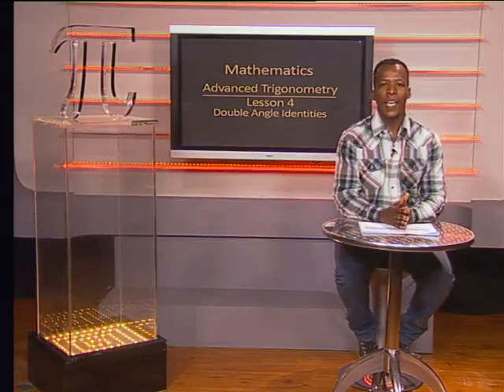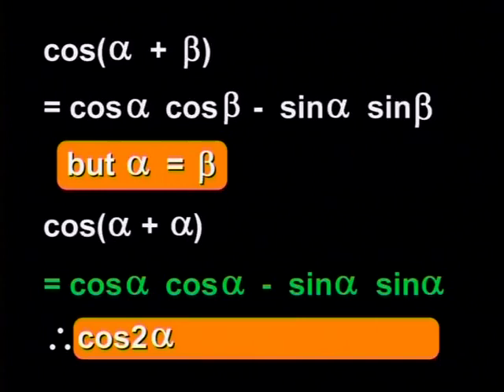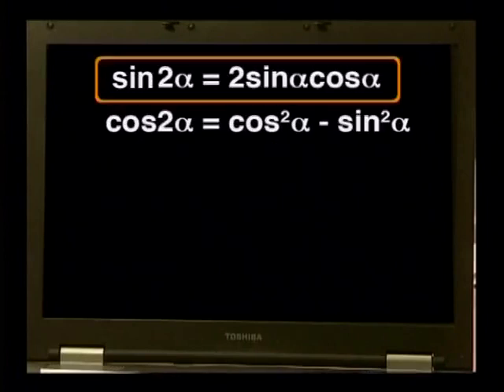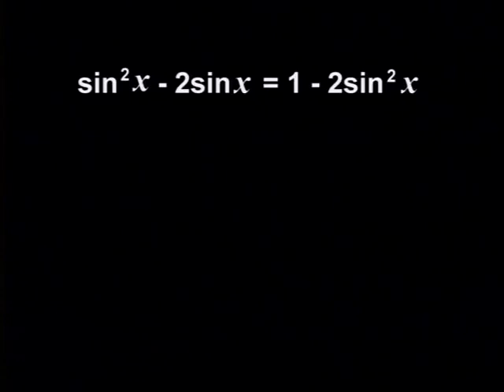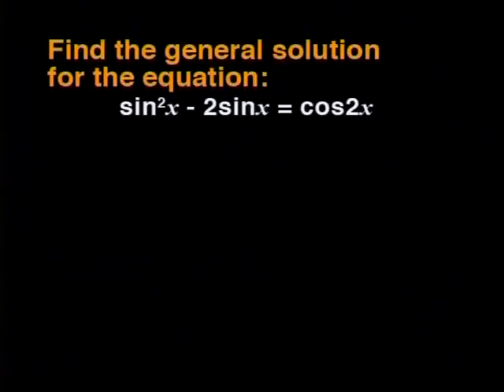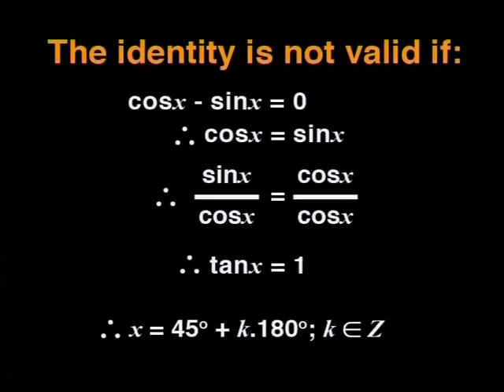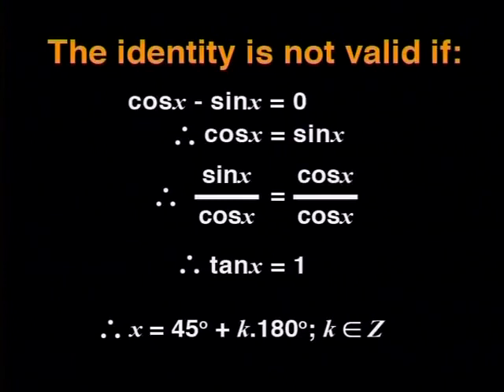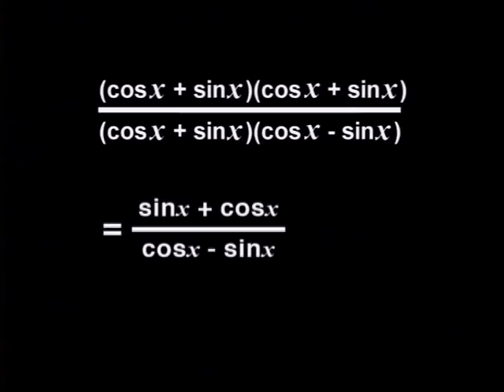Double Angle Identities